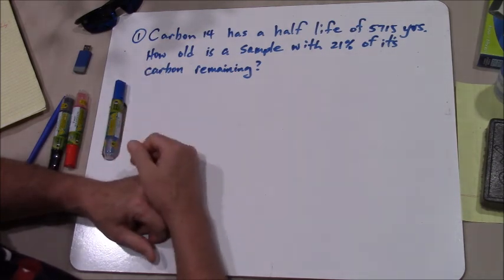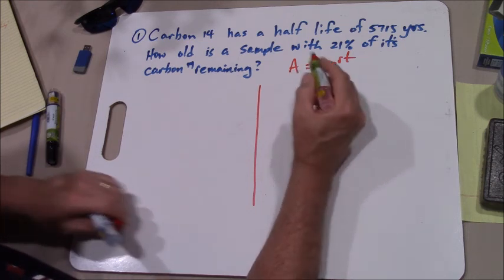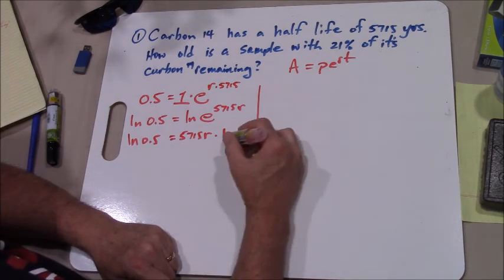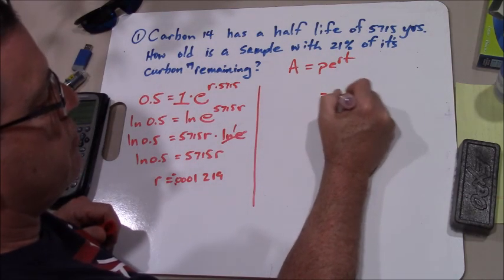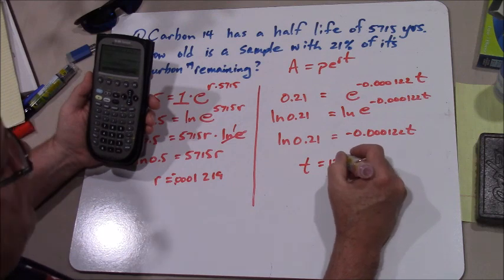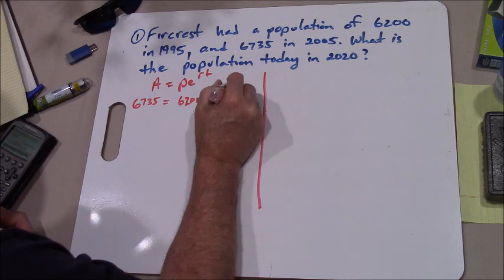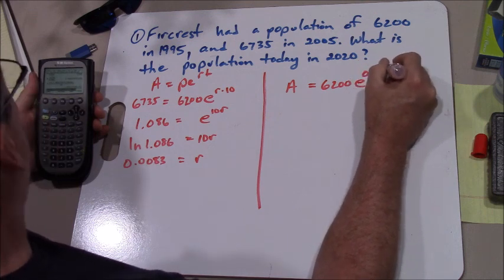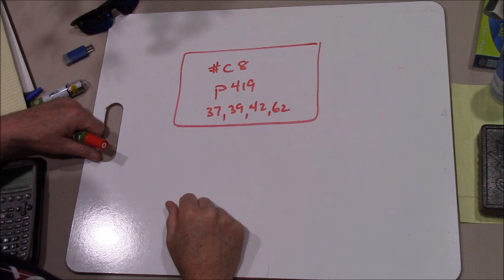Calc video for Apr 23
Review - Exponential Growth and Decay